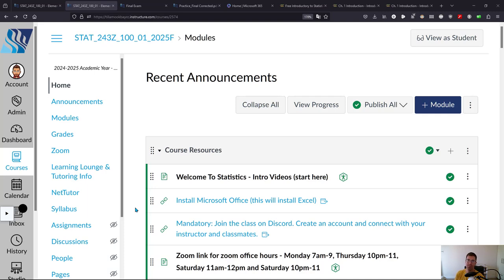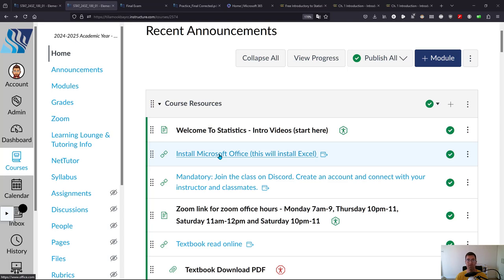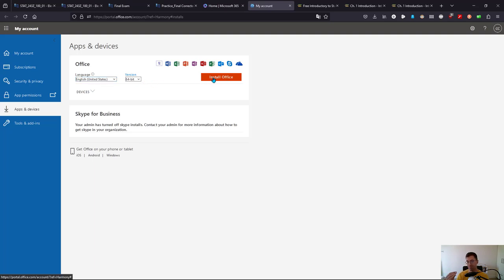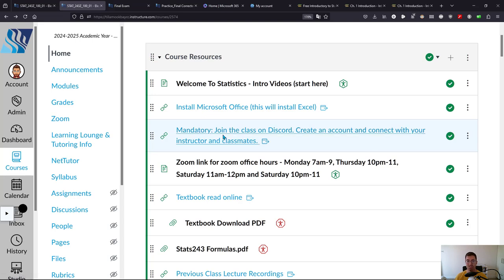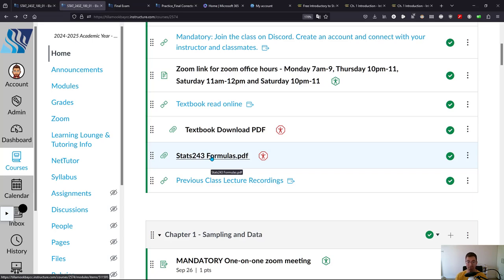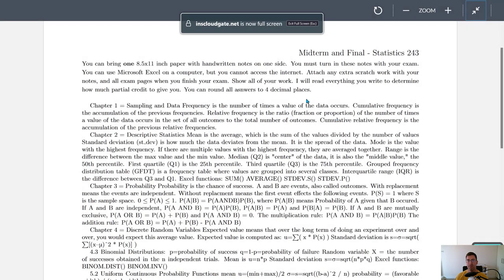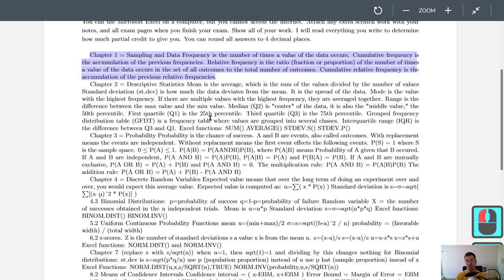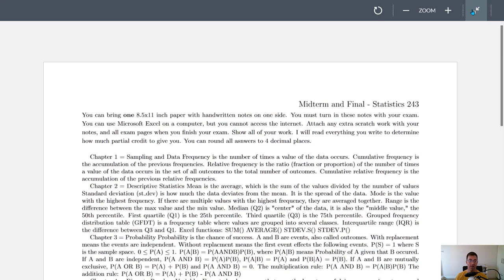Welcome to Statistics 243Z